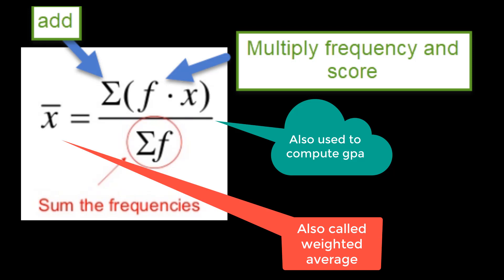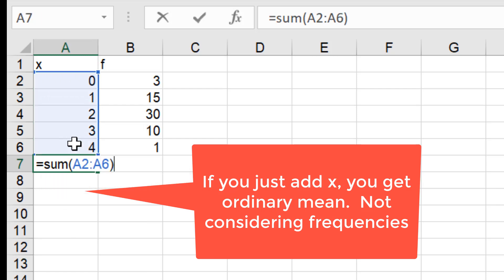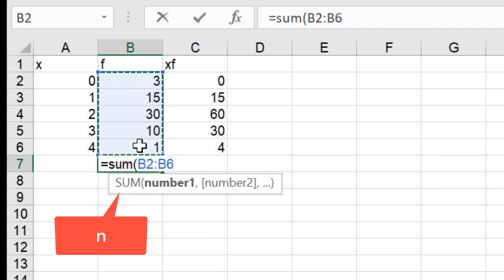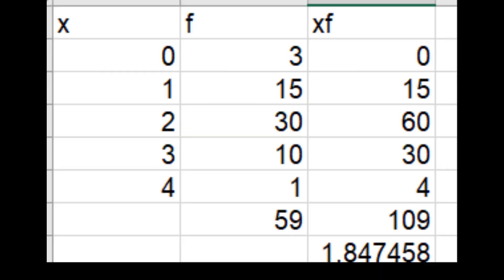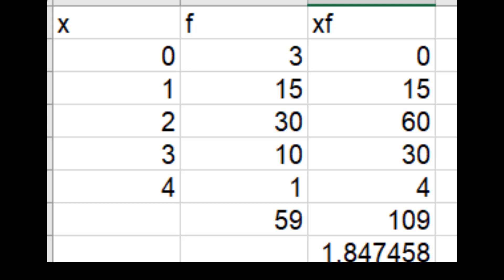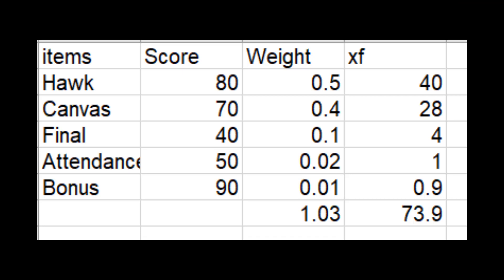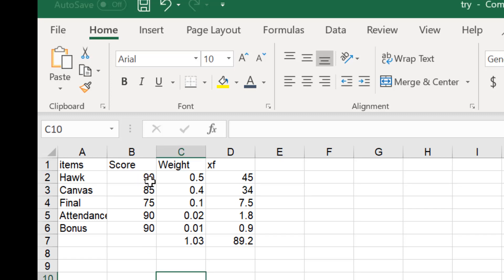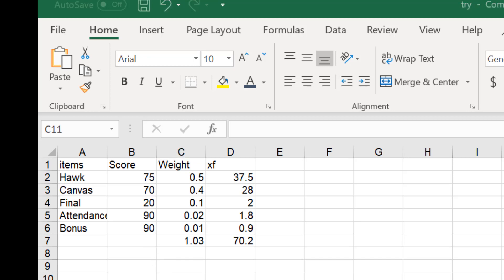Weighted Average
Here you will see how to compute sample mean given a frequency tablle. And, how you can use this idea to compute gpa or your course average at the end of semester